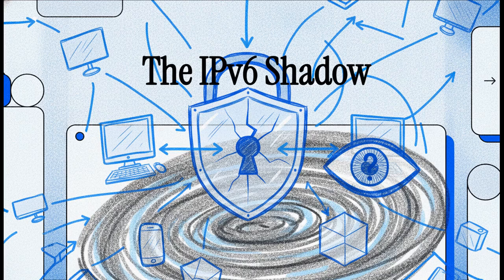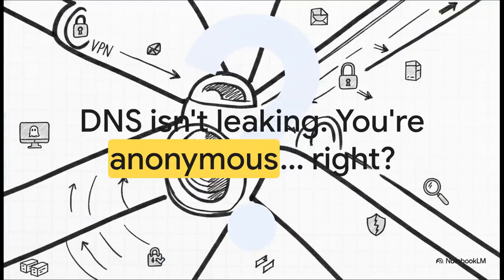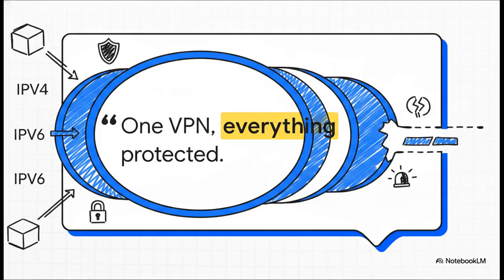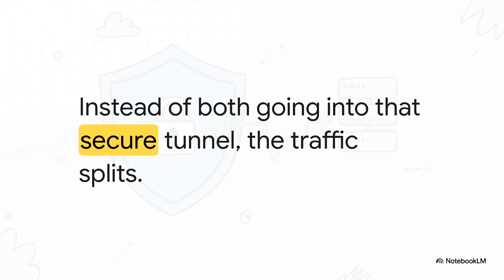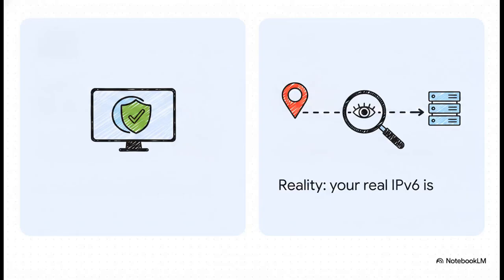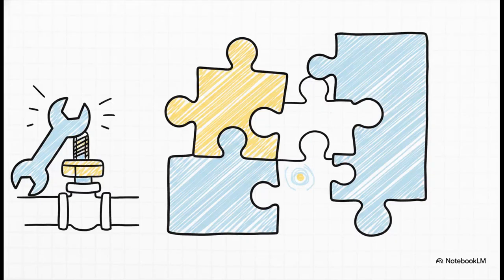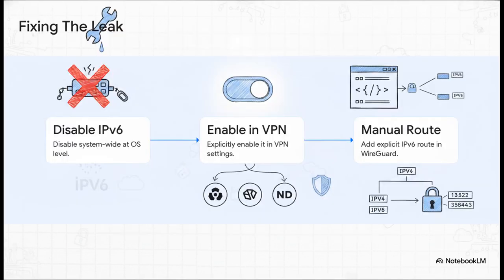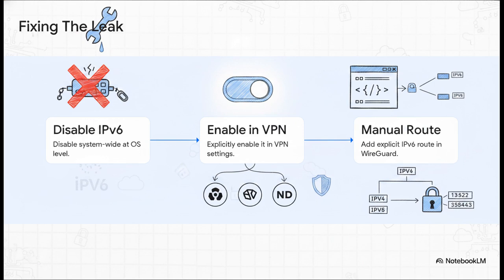The IPv6 Shadow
Most people think of "IP address" as one single thing. It's actually two separate systems, running in parallel, on almost every device you own.

IPv4 is the old system. Everyone knows it. Every VPN on the market is built around hiding it.

IPv6 is the newer system — quietly running alongside it on most modern networks, phones, and ISPs, often without you ever configuring anything at all.

And that gap between "the one every VPN was built for" and "the one running in the background" is exactly where this leak lives.